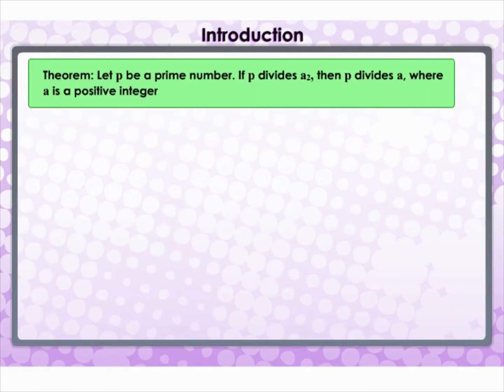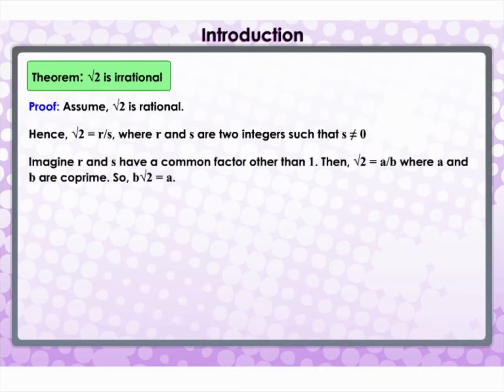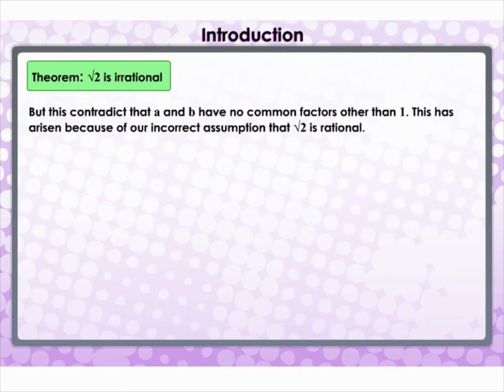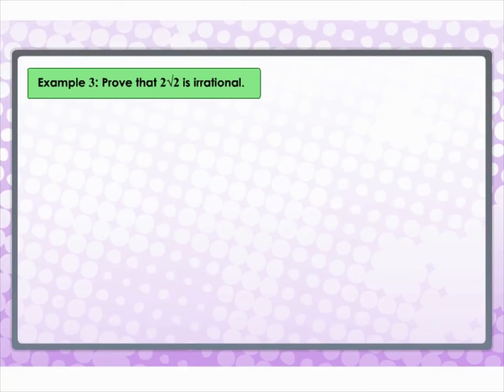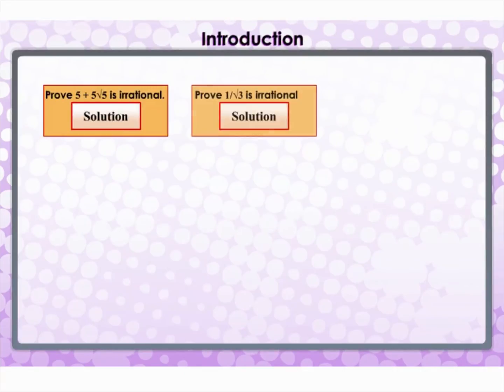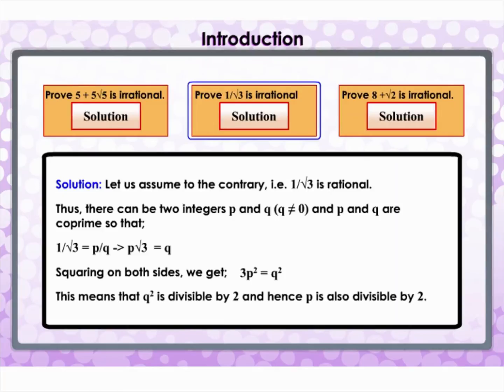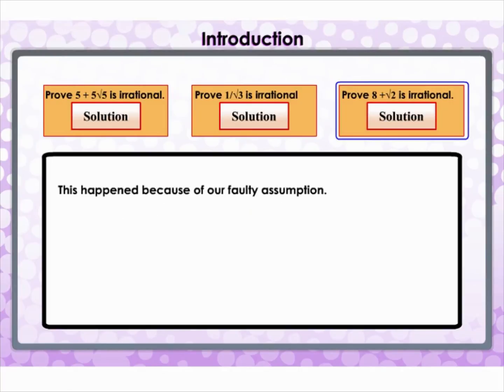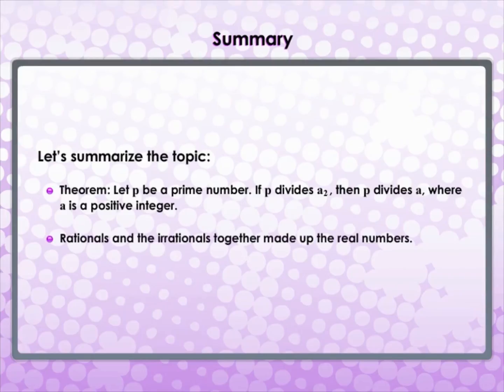K12 Maths 10 Real Numbers 03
Unit 01 Irrational Numbers and Decimal Expansions of a Rational 03/03